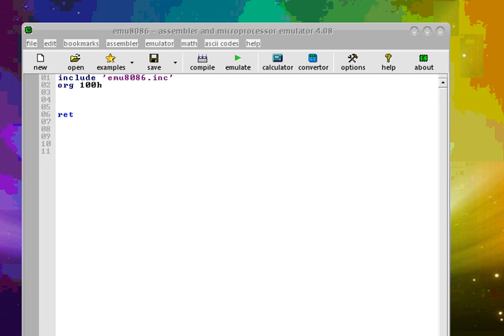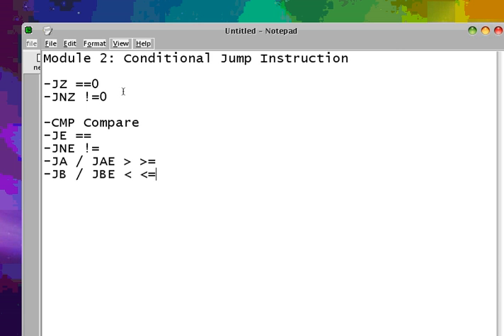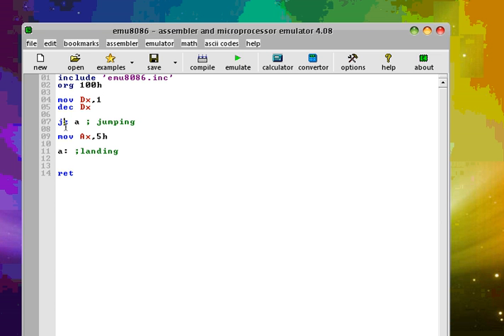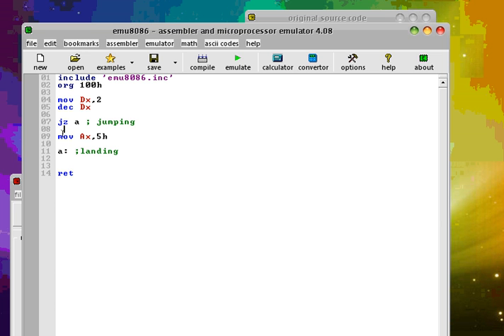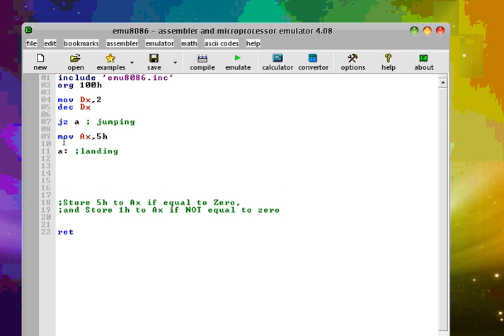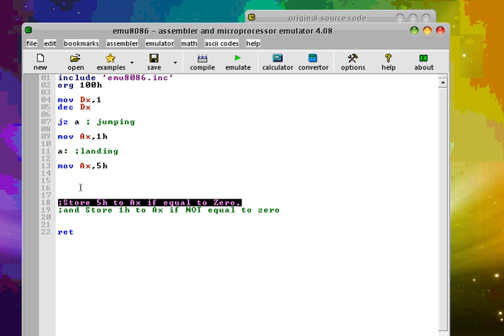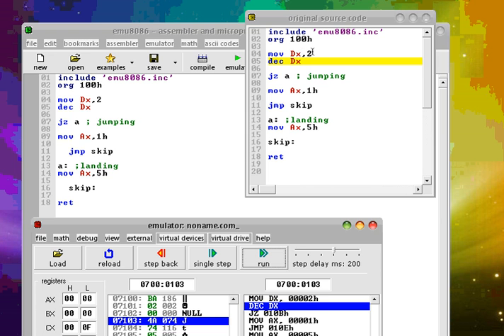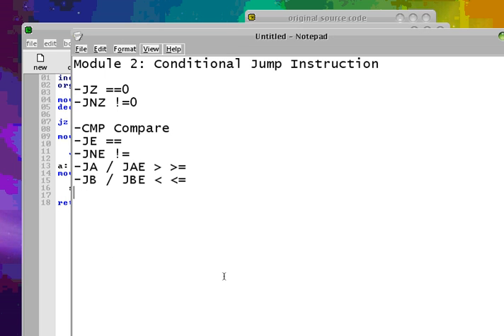Conditional Jump JZ JNZ Emu8086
Module 2: Conditional Jump Instruction (Part1)

-JZ ==0
-JNZ !=0